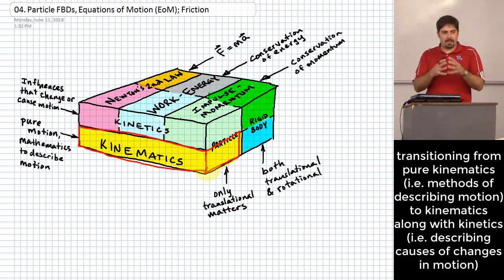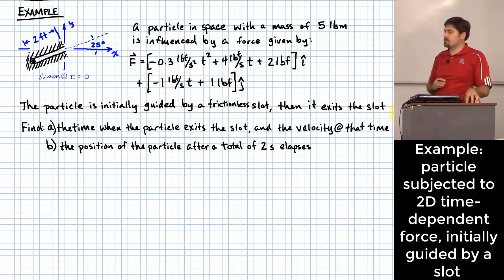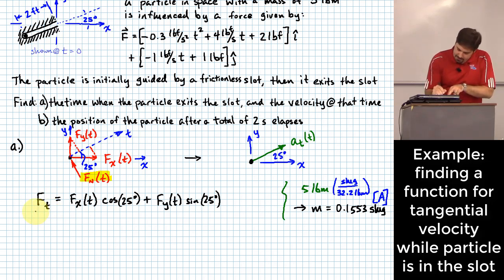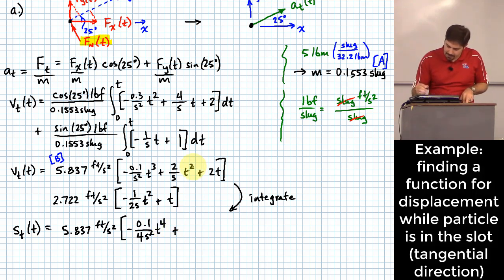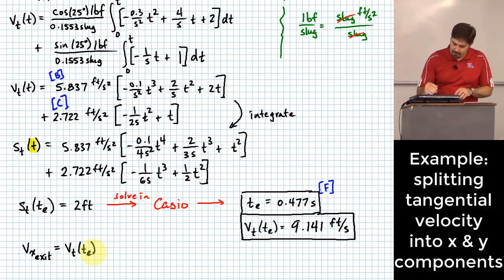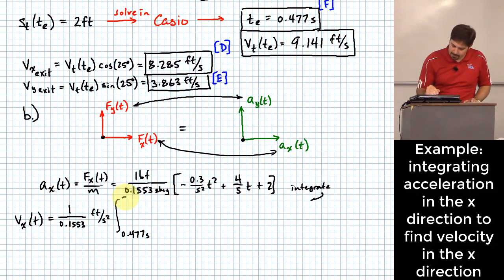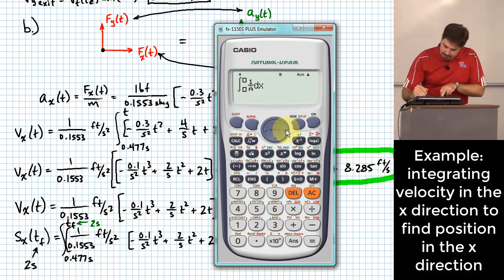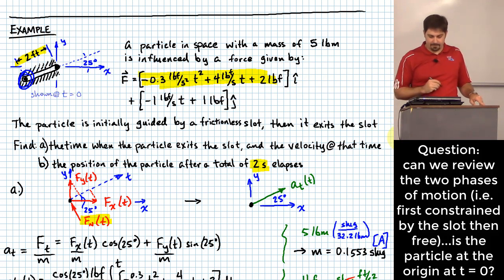Particle Kinetics: Equations of Motion | Integrating F(t) To Find Constrained & Unconstrained Motion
LECTURE 04a
Here, the method of using Newton's second law (F=ma) to relate forces to motion is introduced. The concept of creating a kinetic diagram (KD) to accompany the already familiar free body diagram (FBD) to assist in writing equations of motion (EoM) is explained. An example problem is demonstrated wherein a particle is influenced by a 2D time-dependent force vector. The particle is initially constrained by a linear slot of known length and slope, and the time that the particle remains in the slot is found by integrating the tangential force vs. time function. This analysis is also used to find the velocity components of the particle at the moment it exits the slot. Once the particle is free from the slot, the x and y components of the force vector are integrated to find a final position, taking into account the final velocity at the end of the slot, which becomes the initial velocity for the second part of the motion where the particle is free (unconstrained). Because the function describing force versus time begins with a "time zero" coinciding with the beginning of the slot-constrained portion of the problem, the integrals used to analyze the unconstrained portion of the motion use a non-zero time for the lower limit of integration.

This lecture segment was recorded on June 12, 2018. All retainable rights are claimed by Michael Swanbom.